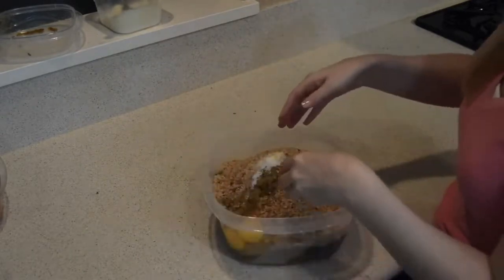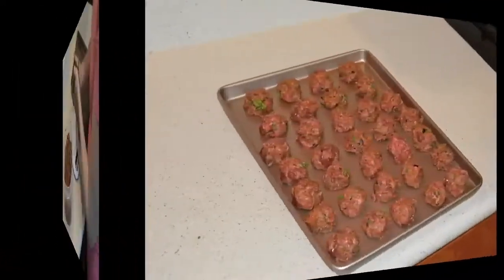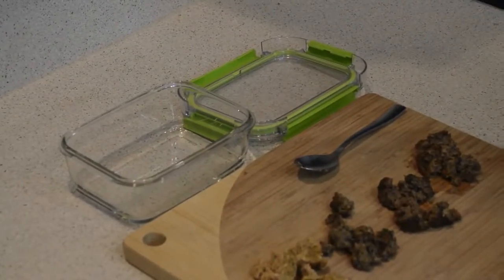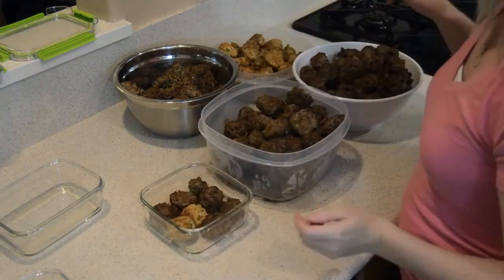Homemade Dog Food - Home Made Dog Food Meatballs 4 Different Recipes